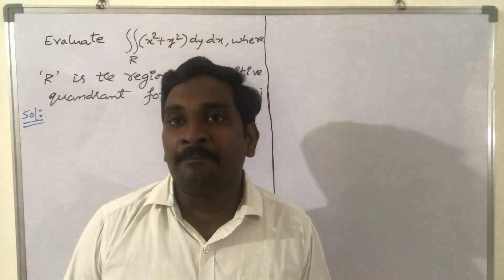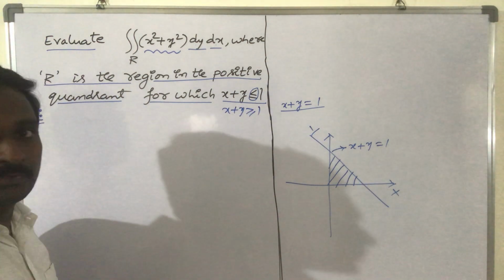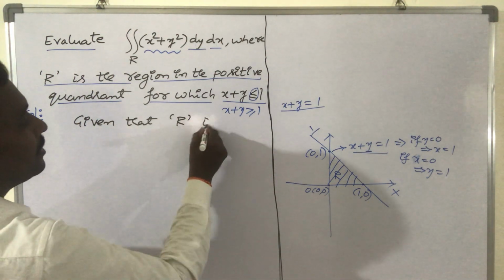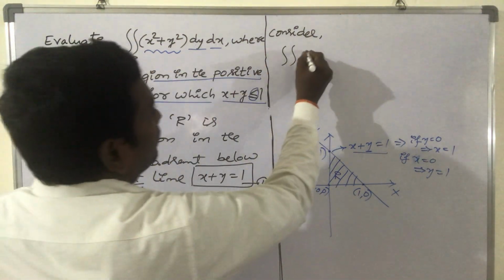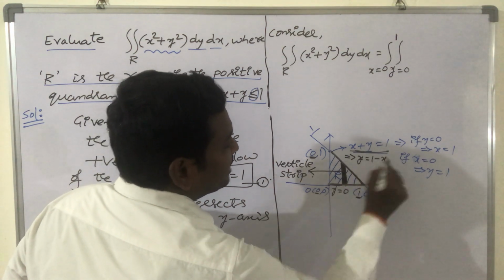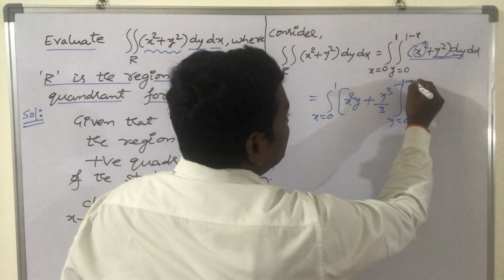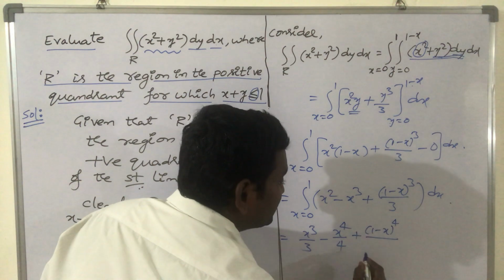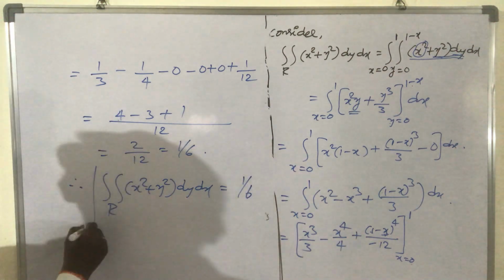6.PROBLEMS ON DOUBLE INTEGRALS OVER A GIVEN REGION : PRACTICE 3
USEFUL TO ENGINEERING STUDENTS AND HELP FOR GATE & PGCET ENTRANCE EXAMINATIONS. MULTIPLE INTEGRALS CONCEPT PLAY AN IMPORTANT ROLE IN MANY ENGINEERING PROBLEMS LIKE FINDING AREAS BOUNDED BY CURVES AND VOLUME OF CLOSED SURFACES. KNOWLEDGE OF INTEGRATIONS  IS MANDATORY FOR THIS CHAPTER.